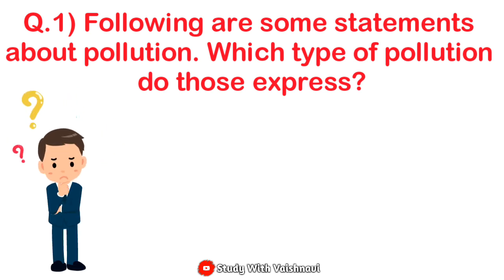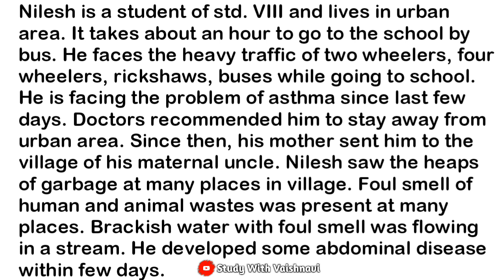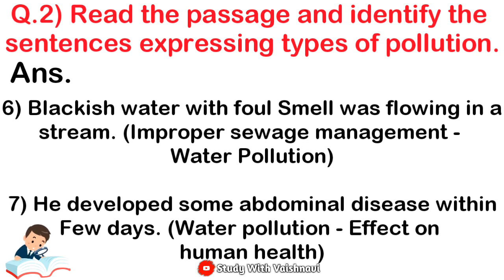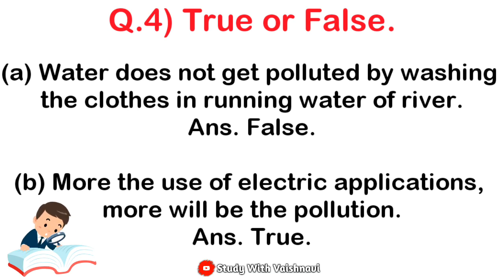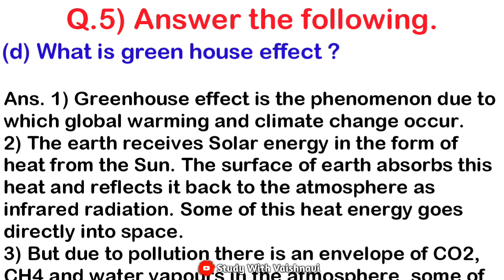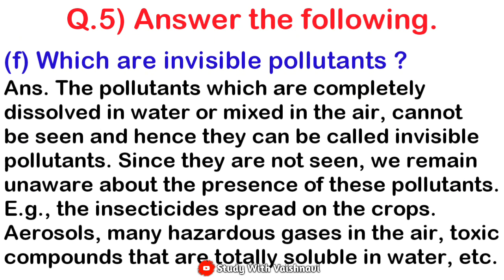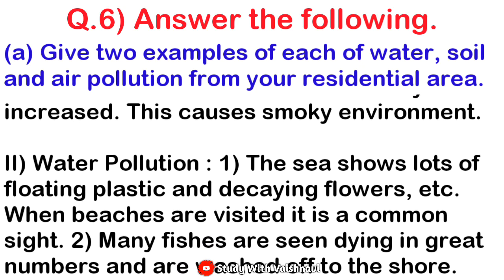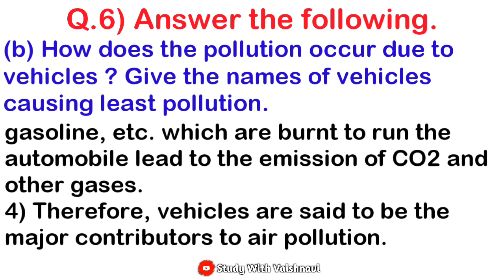8th Std Science | Lesson No. 8. Pollution | Solved Exercises || Study with Vaishnavi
Hello Everyone !

◼️️ In this Video you seen Std 8th, Subject Science, Lesson No. 8. Pollution | Solved Questions and Answers I hope you Like this Video.

◼️ Likes 👍 Target : 2K 🔥

◼️ Note : Don't Skip the Video

◼️ Tip :
(1) For Writing you can pause the Video and then Write it's Easy for you.
(2) In This Video you seen all answers are correct.

Comment me which video you want next

Keep Watching, Keep Learning and Keep Supporting

Make your Study Easy from this Channel